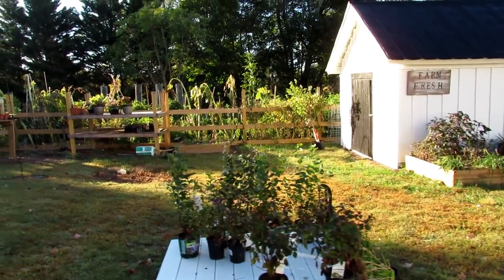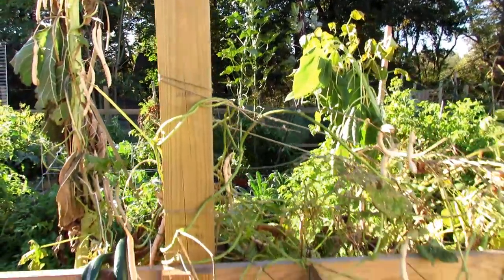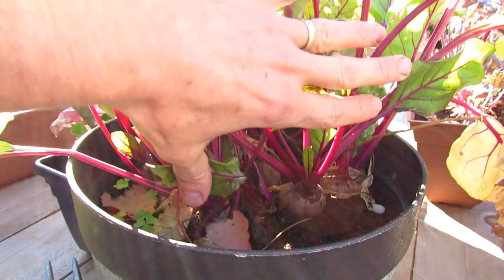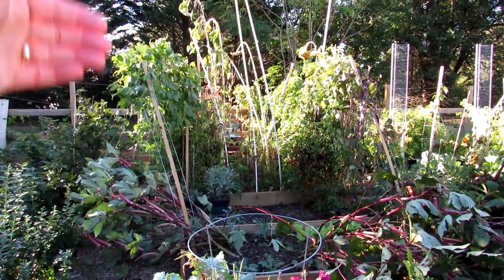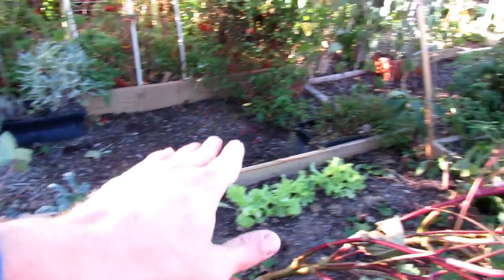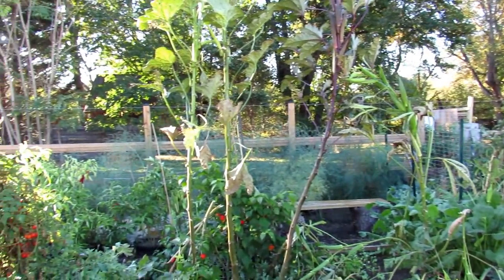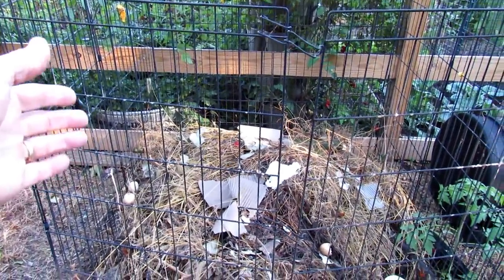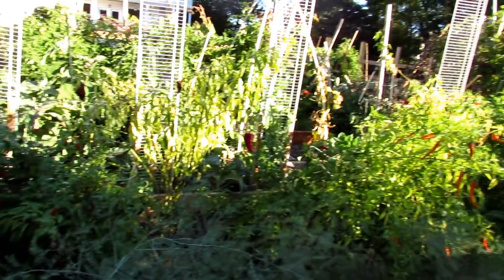TRG Homestead VLOG E-6: Critique Your Current Garden for Next Year! - Sun & Plant Placement Tips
We just got frost today. More to come! Ill be pulling out all my warm season crops but before I do that... I like to walk the garden, take notes on successful plants, general successes and mistakes. This is a great way to plan out your garden for next year!

Win 'The Rusted Garden Homestead' as Your Mentor for 2020

Contest Drawn Week of November 1st,  2019
All America Selections & The Rusted Garden Mentor Contest
(Random Drawing  Week of 11/1/2019)